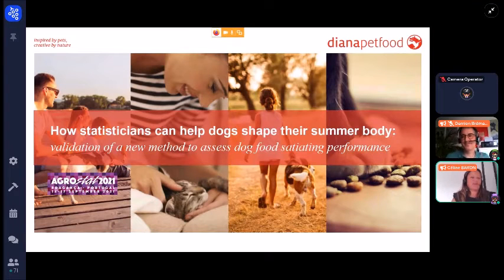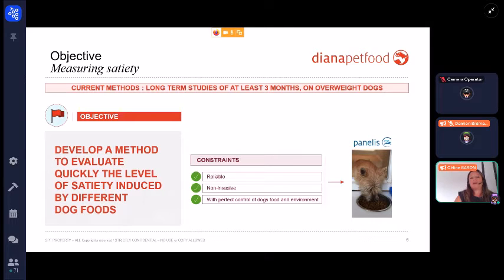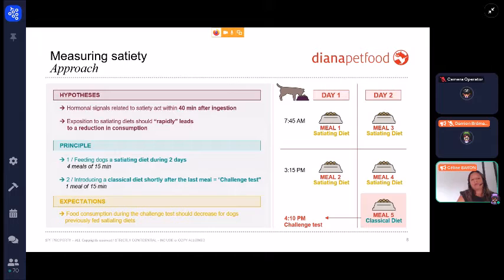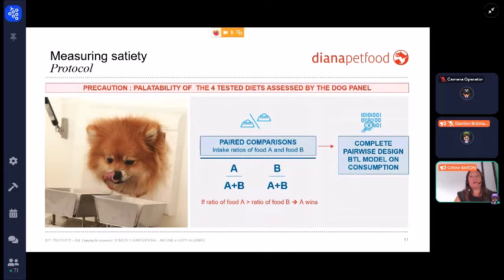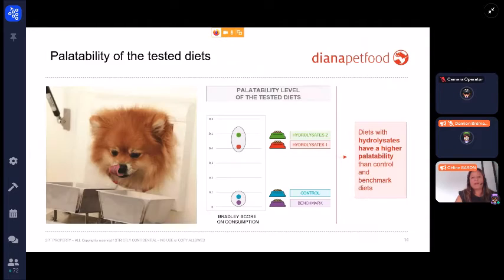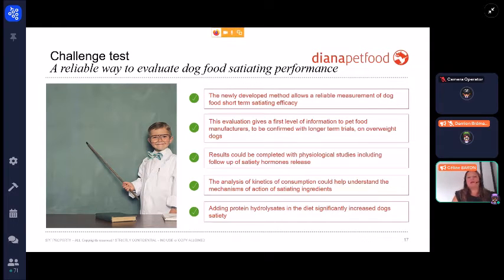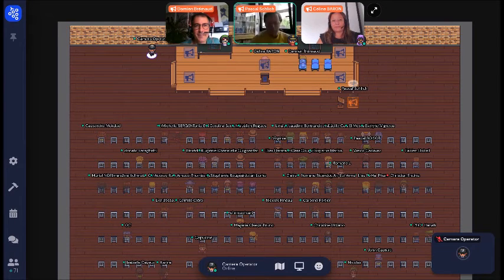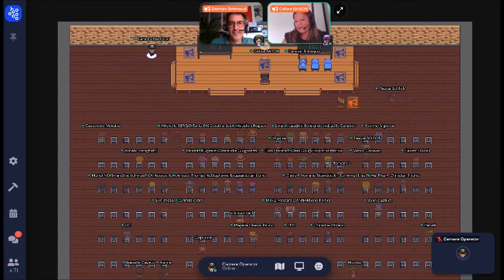Exposé de Céline Baron à e-Agrostat 2021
How statisticians can help dogs shape their summer body: validation of a new method to assess dog food satiating performance - Céline BARON, Diana Pet Food. Mots-clés : dog food, satiating performance.